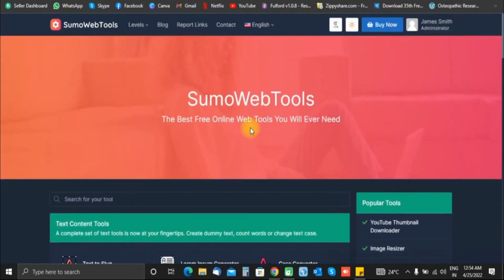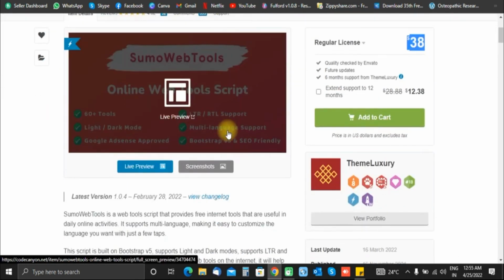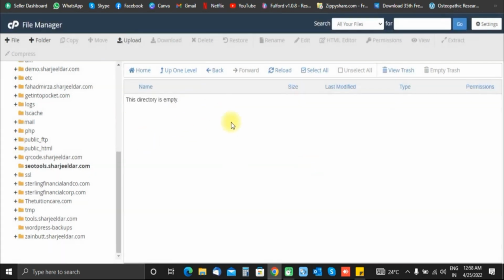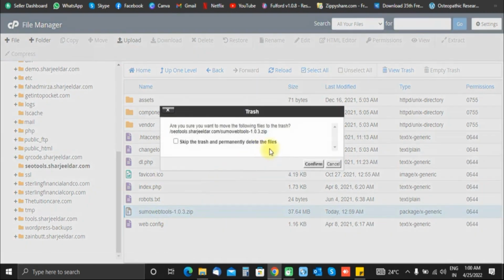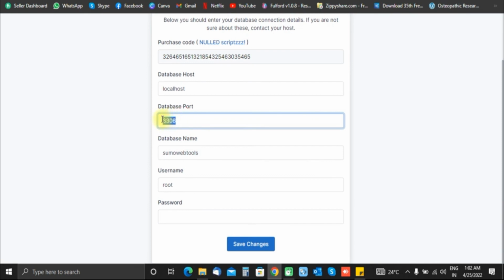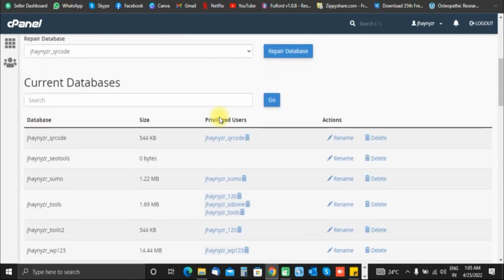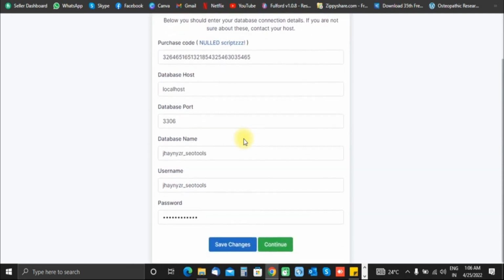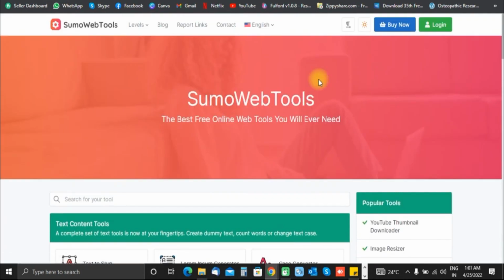How To Create All in One SEO Tool Website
Hello Friends Growing traffic for a website is not an easy task the SEO tools are the best option to gain traffic grow website visitors and earn money so here I am back with another tutorial how to create all in one SEO tools website soo if you guys want more traffic in your website then watch the video till end you will learn how you can create the SEO tools website free